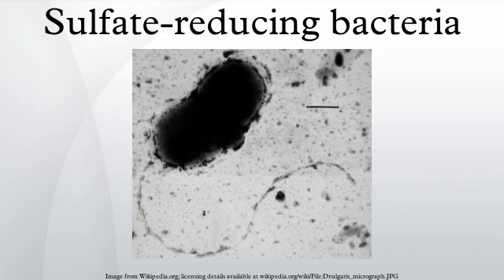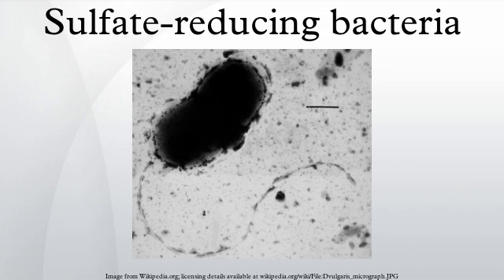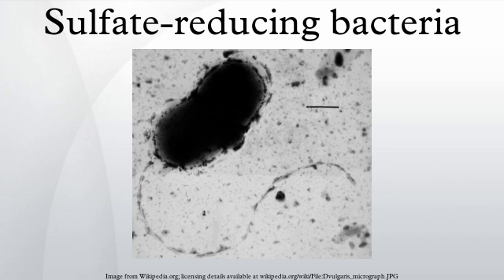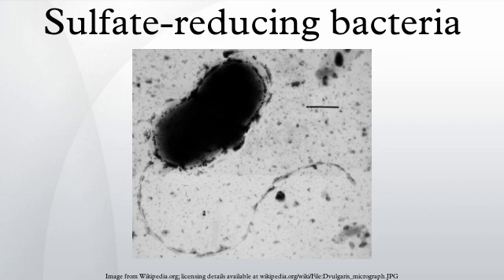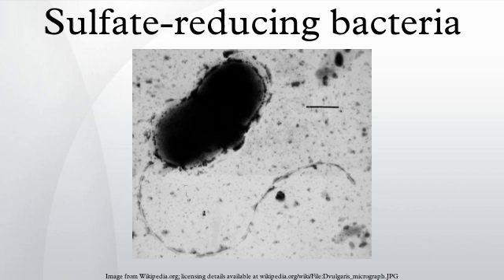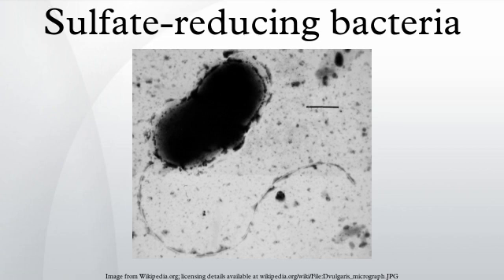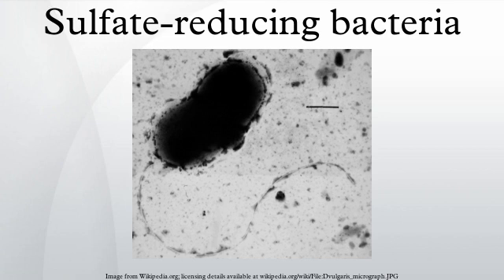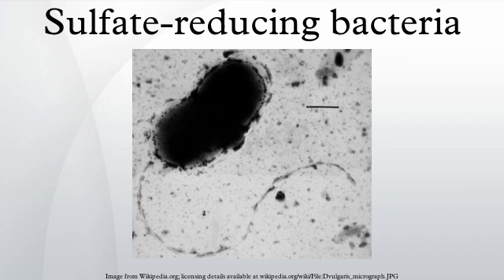Sulfate-reducing bacteria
Sulfate-reducing bacteria are those bacteria that can obtain energy by oxidizing organic compounds or molecular hydrogen (H2) while reducing sulfate (SO2−
4) to hydrogen sulfide (H2S). In a sense, these organisms "breathe" sulfate rather than oxygen in a form of anaerobic respiration.